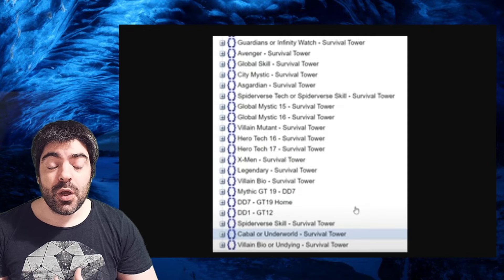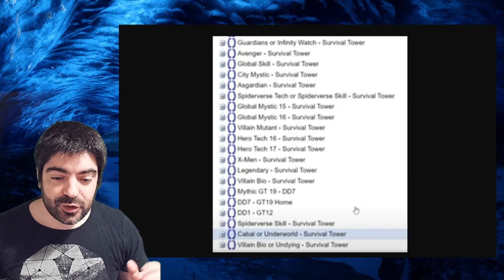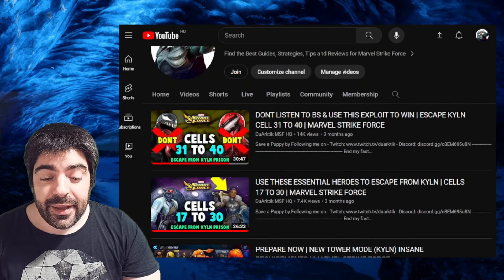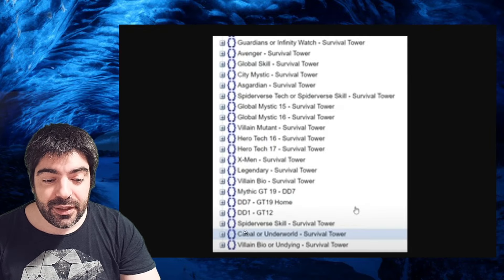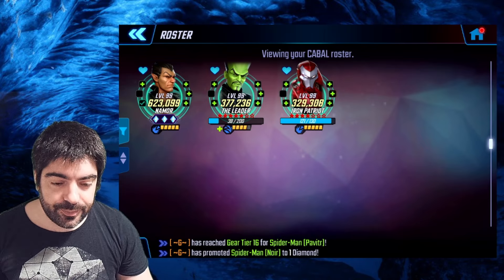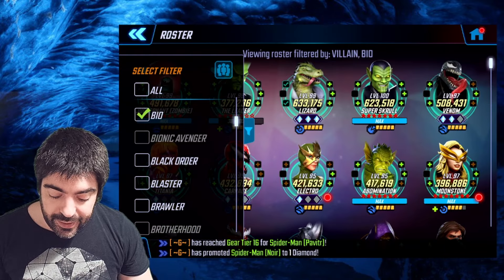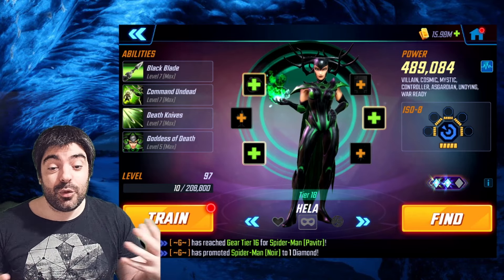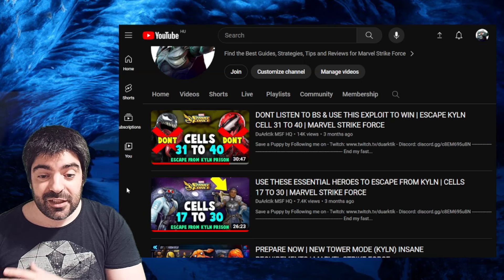KYLN RETURNS | 5 ROOKIE MISTAKES THAT WILL MAKE YOU LOSE TONS OF GOLD | MARVEL STRIKE FORCE